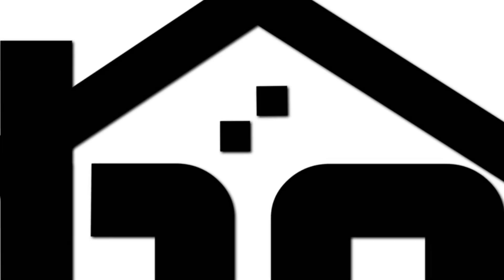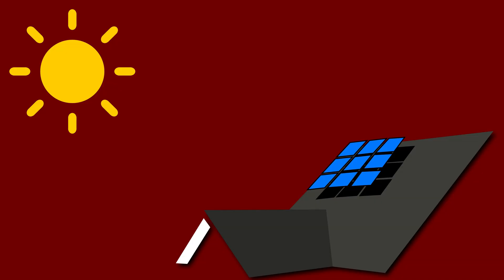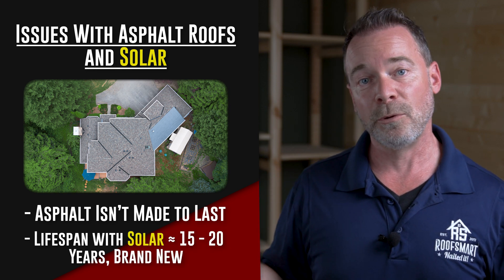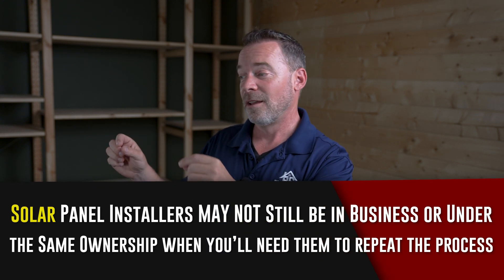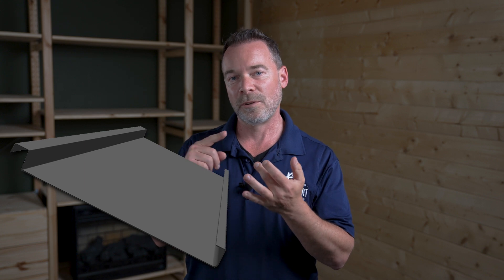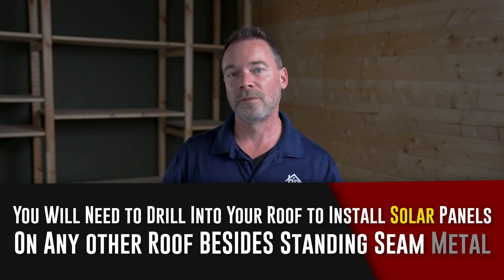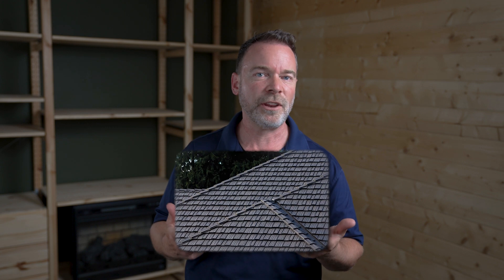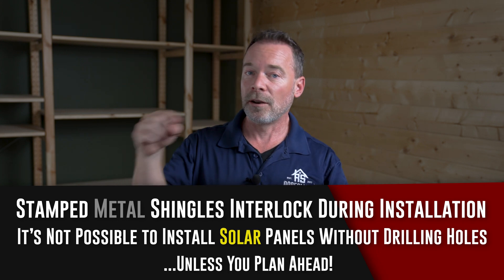What is the Best Roof Type for Solar Panel Installations? | Solar Power Roof Installation Guide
Not all roofs are created equal when it comes to installing solar panels — and the type of roof you have can seriously impact the performance, lifespan, and even the warranty of your roof after a solar panel installation.

In this video, we explore which roofs work best for solar panel installations (hint: it's Metal), other roof options for solar panel installations, and what you need to know if you're considering going solar in the Seattle area.

We’ll cover:

- What Makes Metal Roofing ideal for Solar Panel Installations
- What Type of Metal Works Best with Solar
- How Other Roof Types can create Challenges with Solar

If you’re thinking about adding solar panels, make sure your roof is up to the task — this guide will help you make the smartest long-term choice.

00:00 - Intro
00:35 - Why is a Metal Roof Best for Solar Panel Installations?
03:35 - Which Metal Roof is Most Compatible with Solar Panels?
04:14 - Is Solar Still an Option with Other Roof Types: Asphalt
05:24 - Is Solar Still an Option with Other Roof Types: Tile
06:38 - Is Solar Still an Option with Other Roof Types: Stamped Metal
07:09 - Outro